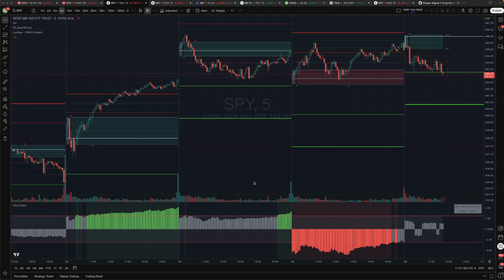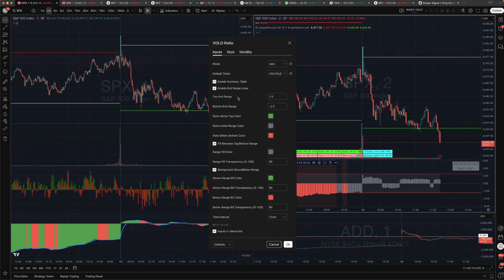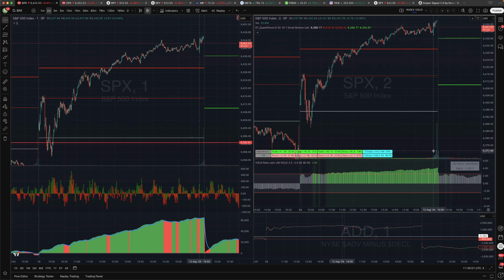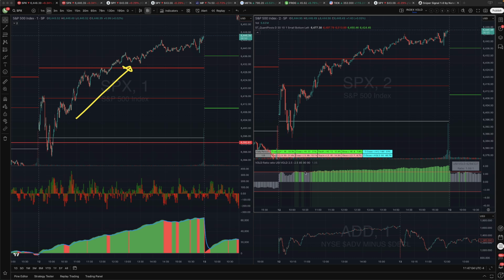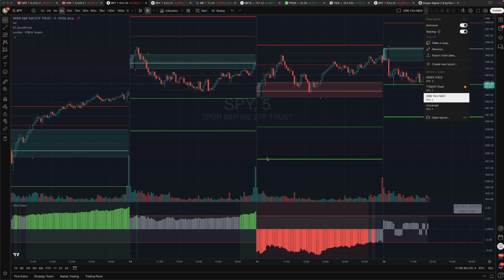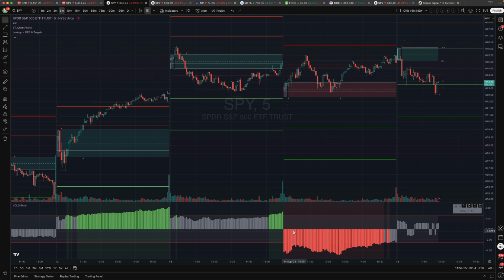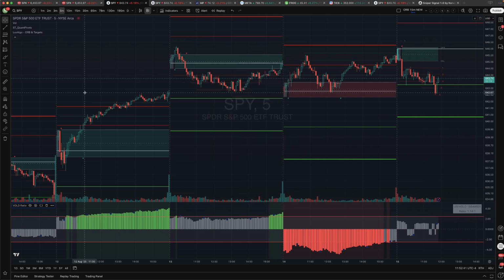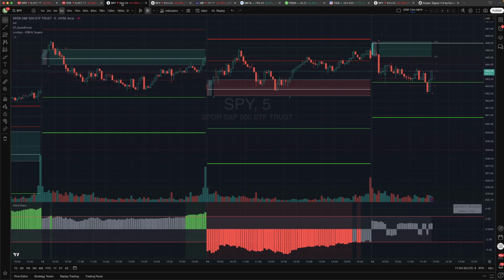Check out the NEW VOLD Indicator for 0dte traders